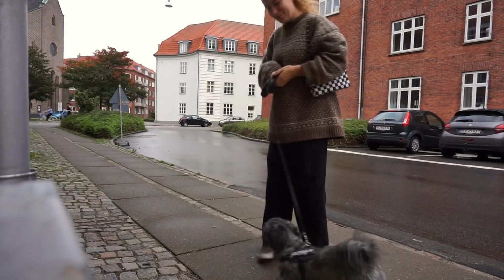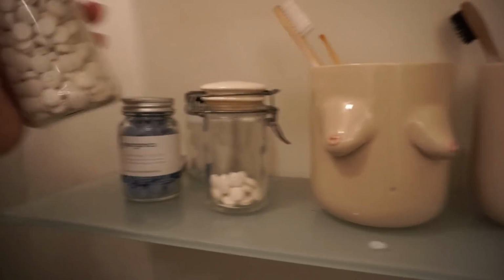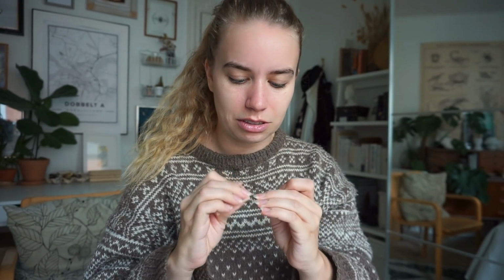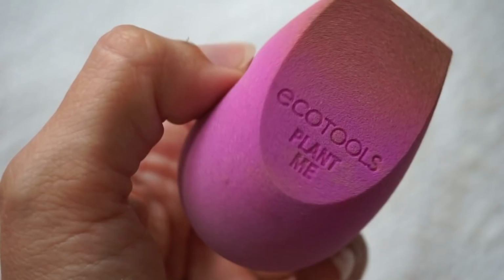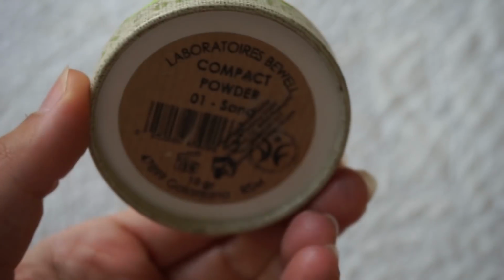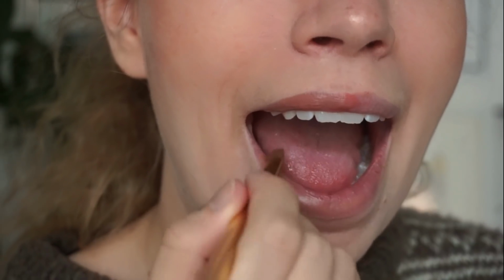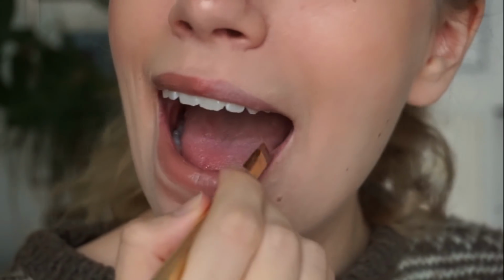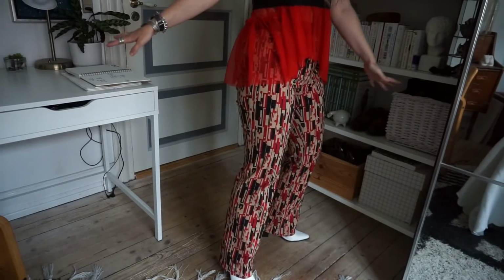ZERO WASTE MORNING ROUTINE // green habits, makeup, fashion, skincare and food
MAKEUP:Ren Clean Primer // Lush Stix Concealer "1C" // Veg Up Compact Powder "01 Sand" // Ecotools Bioblender // So Eco brushes // Elate Brow Balm "Raven" // Salt New York "Pearl", "Warm tan", "Contour" and "Spice" // Mascara from Keeping It Natural